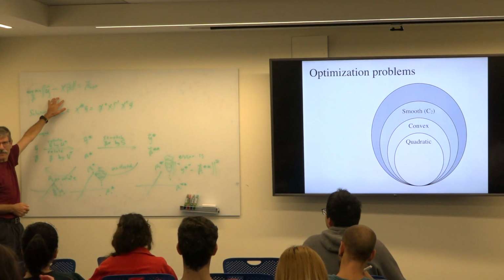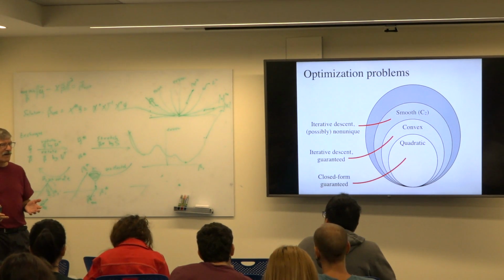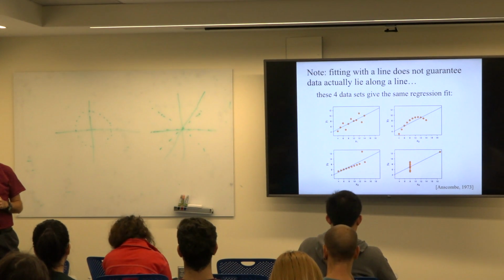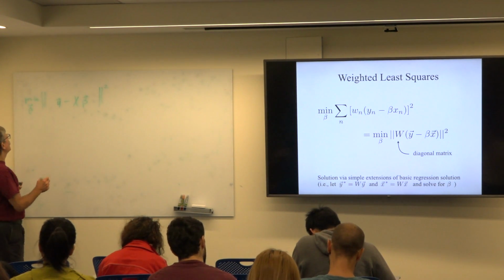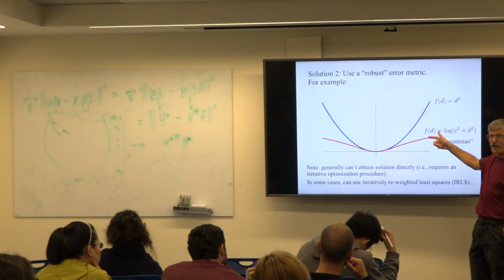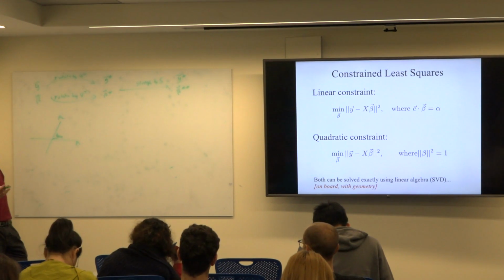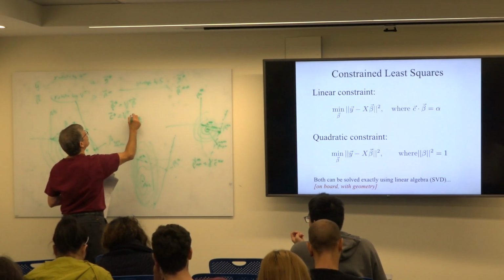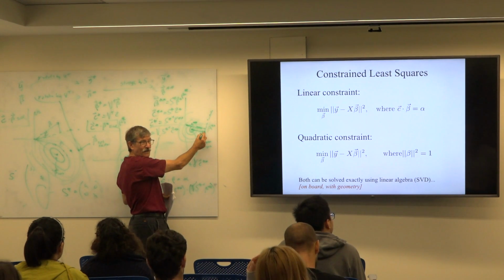Lecture 7: Choosing regressors, weighting, outliers, overfitting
Lecture, 24 Sep 2019.   Prof. Michael Landy
Regression II: choosing regressors, weighting, outliers, overfitting